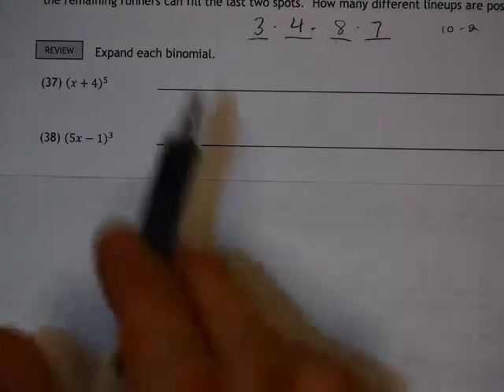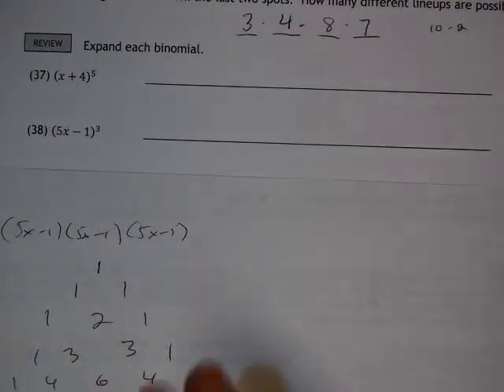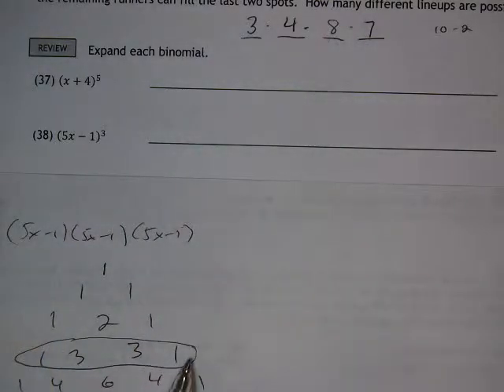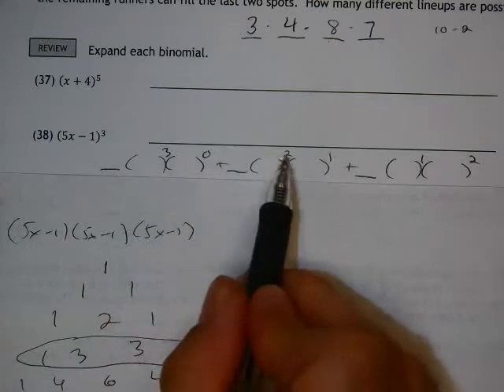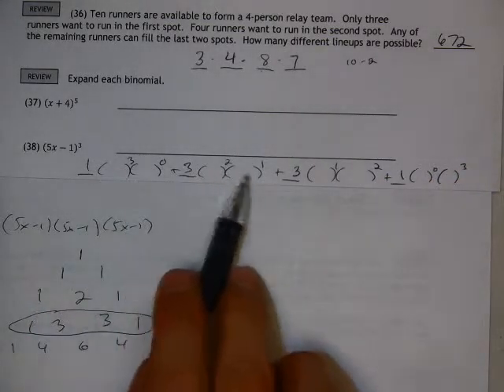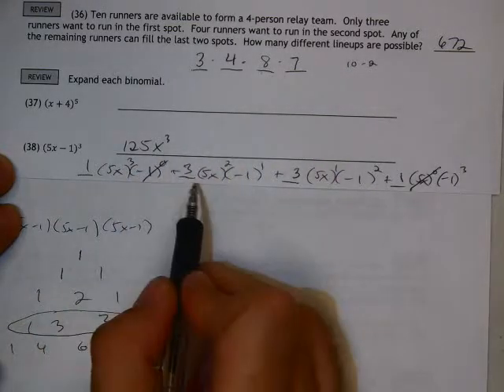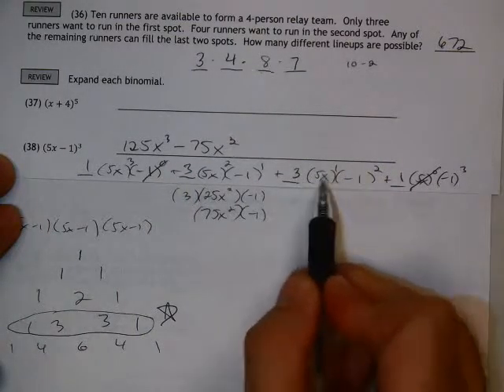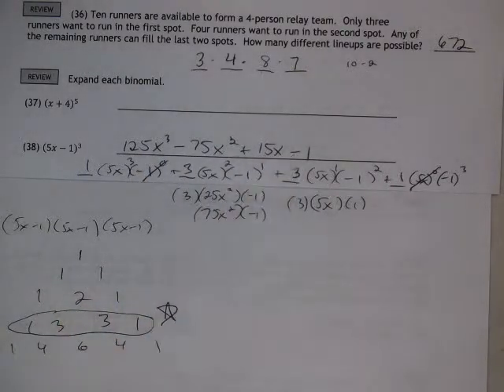Algebra II Worksheet 35.2 Number 38 - Binomial Expansion